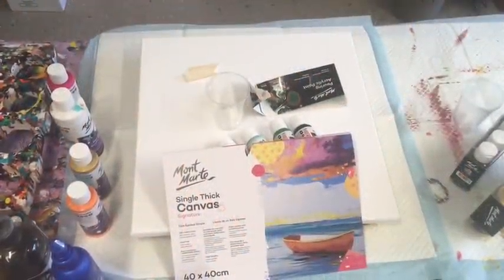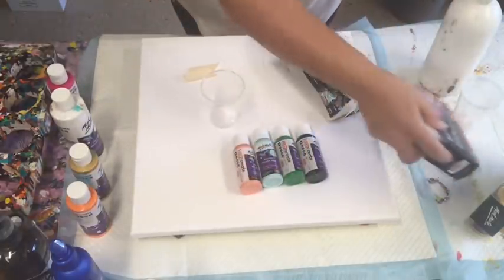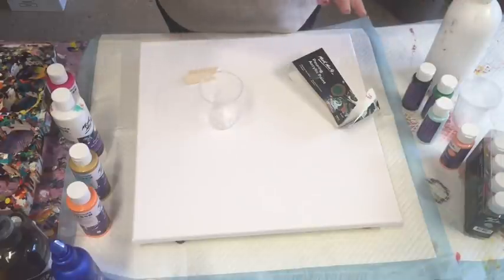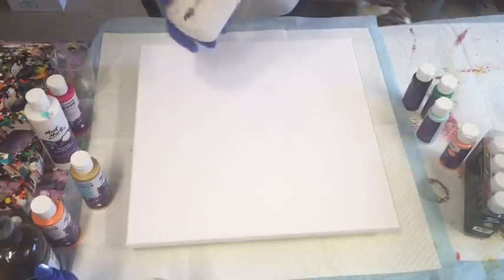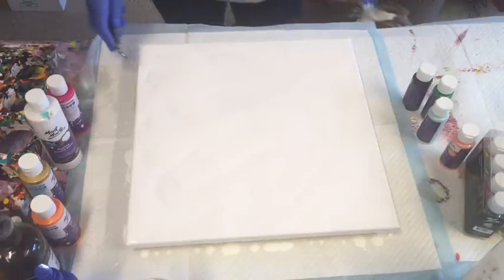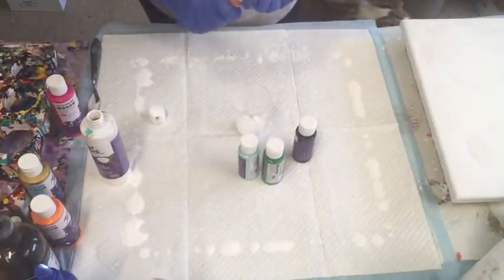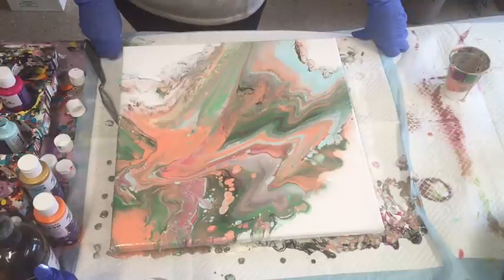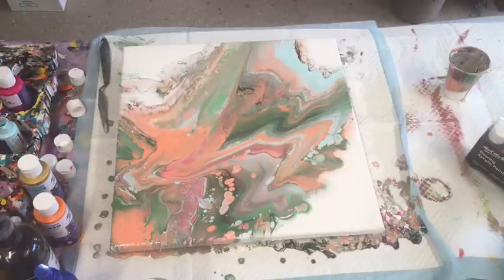Ocean and earth beauty in mont marte pouring paints/no silicone doesn’t mean no cells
notifications bell 🔔🔔

Today I used the mont marte pouring paints, nothing added.

Acrylic pouring: Fluid art recipe
My pouring medium used for my usual work is a pre mix of 70% “Mont marte clear craft glue and 30% warm water, (most pva glues can be made up with same ratios to make a pouring medium), I add my pouring medium to my paint slowly until I achieve the consistency of pouring cream, approximately 50/50 more pm if needed.